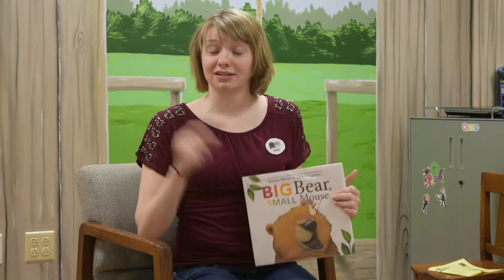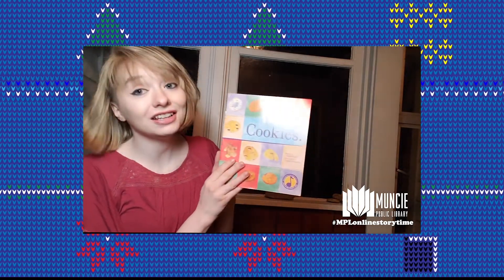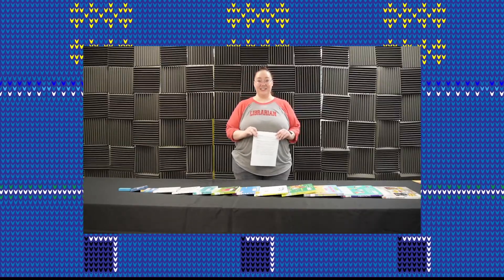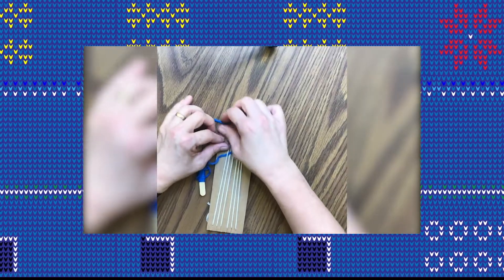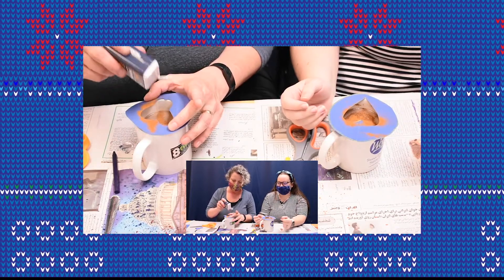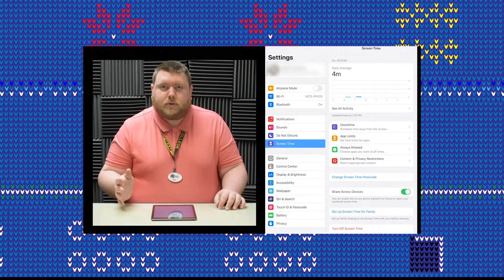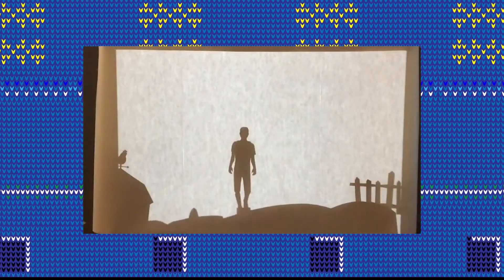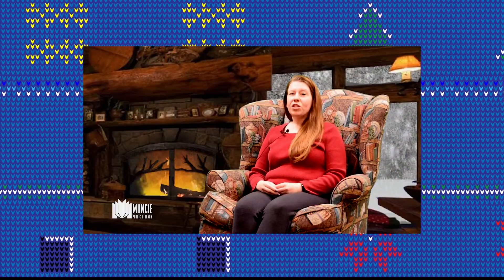2020 A Look Back with Muncie Public Library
2020 was quite a year for Muncie Public Library. Look back at some of videos and animations the COVID-19 pandemic allowed us to create in this year in review.